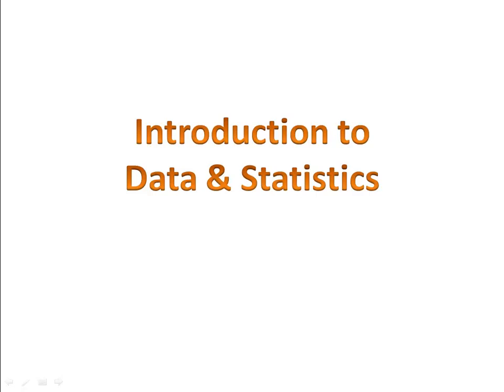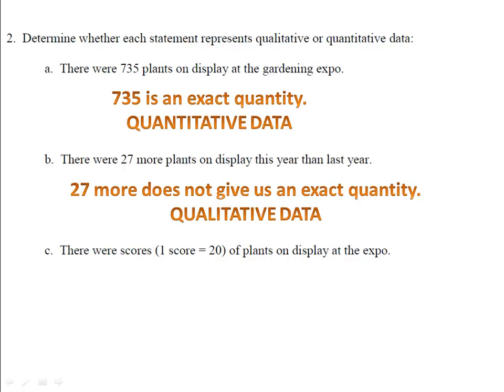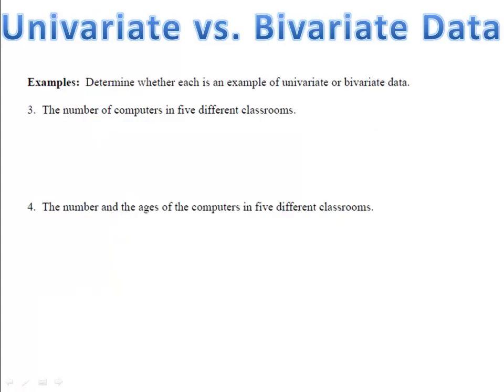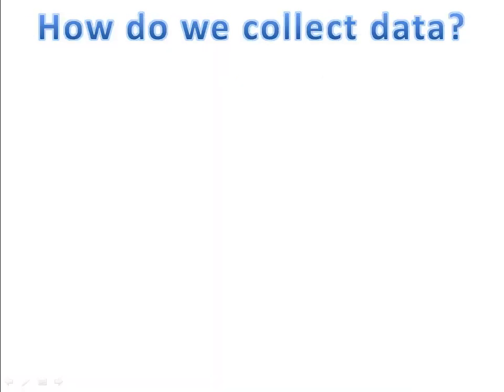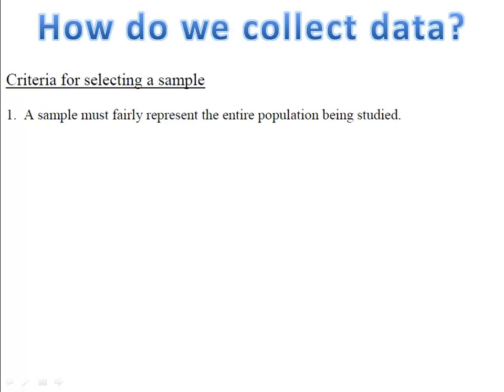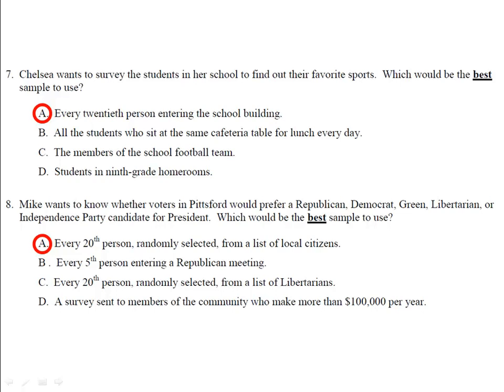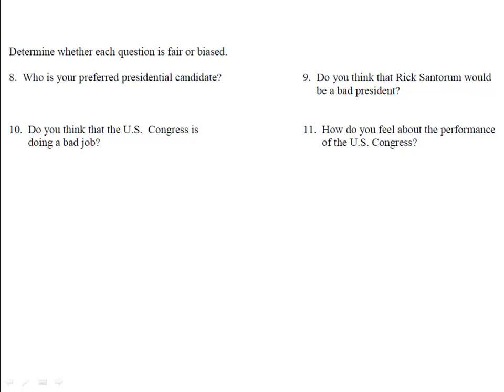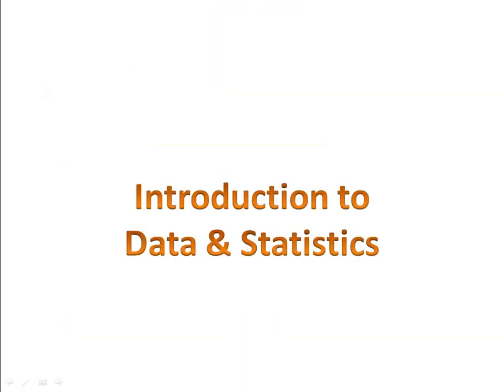Introduction to Statistics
An introduction to descriptive statistics.  Learn about categorical (qualitative) vs. numerical (quantitative data), univariate vs. bivariate data, sampling, sampling bias, and misleading graphs. Check out Mr. Dorey's Algebra Handbook - A comprehensive guide and handbook for Algebra students. Check out Mr. Dorey's Algebra Handbook - A comprehensive guide and handbook for Algebra students.